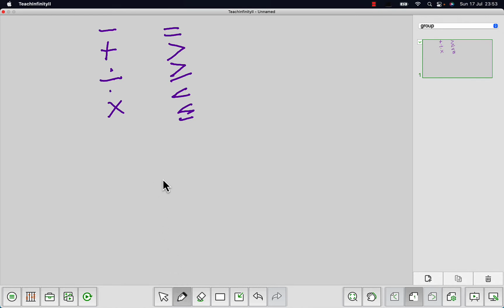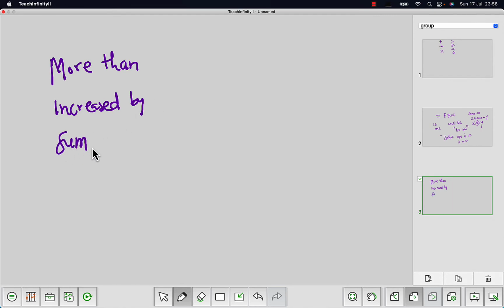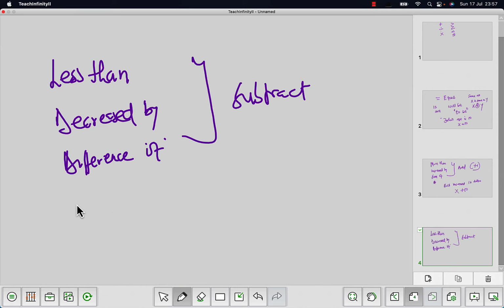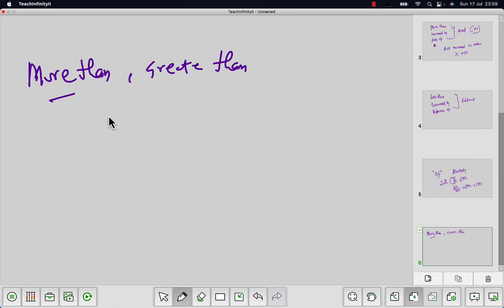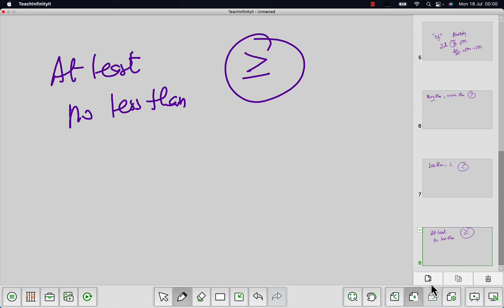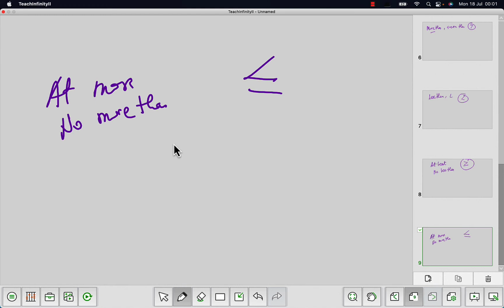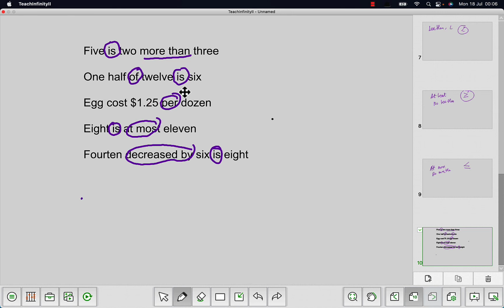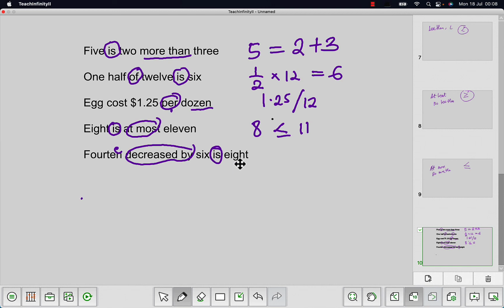Basic maths videos: Recognising quantities and translating word problems into mathematical models.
In this video, I show you how to translate your word problems into mathematical model. This is very basic. I will do how to translate your advance word problems into mathematical models and solve them in a separate video.
Most math problems do have real-life applications and to successfully understand it , you need to carefully translate it from English language to mathematical language. This video shows some of the english words and how they translate to math symbols.